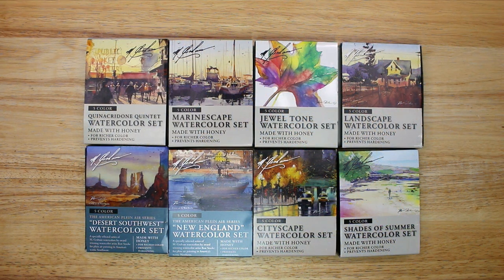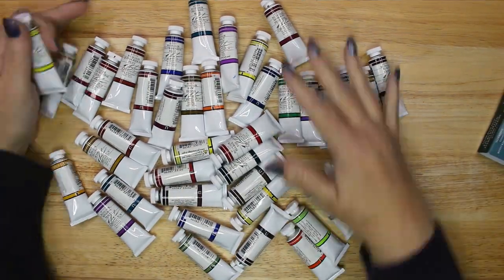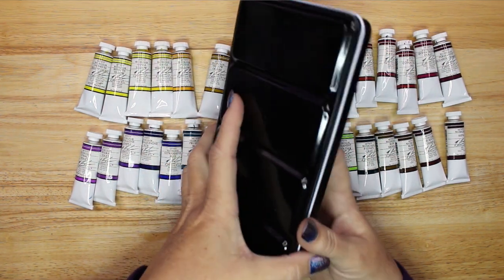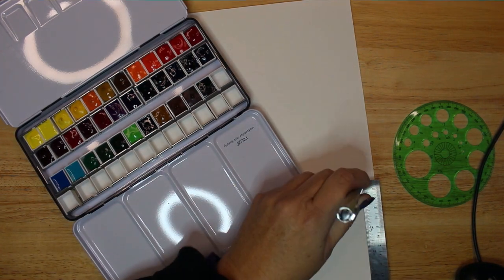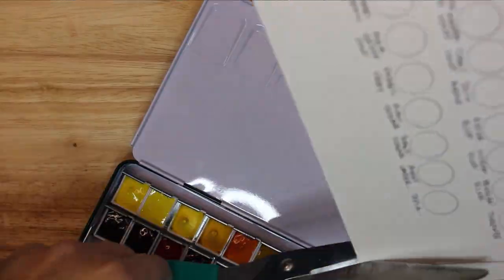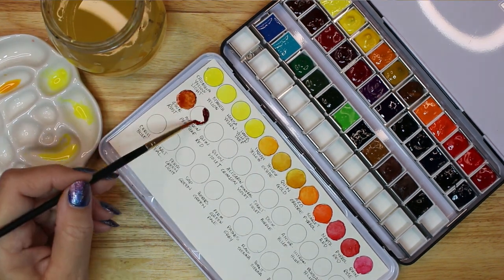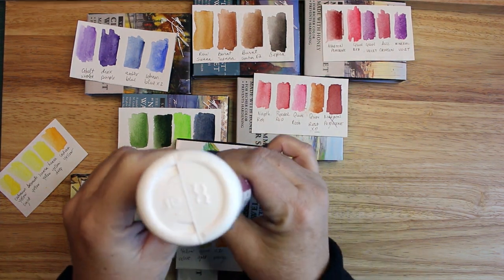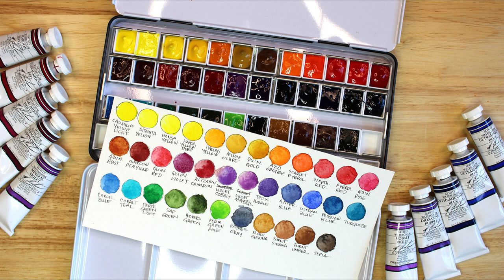How to set up a Watercolor Palette - Step by Step - Swatch Guide - M Graham Brand - Magical Crafting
In this video I show you how I set up my watercolor paint palette. Let’s do some Magical Crafting.